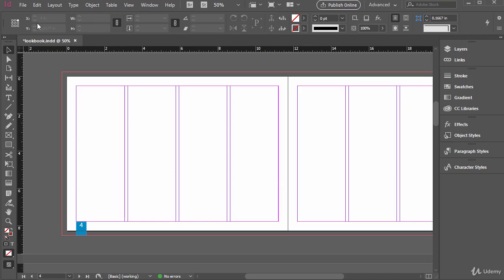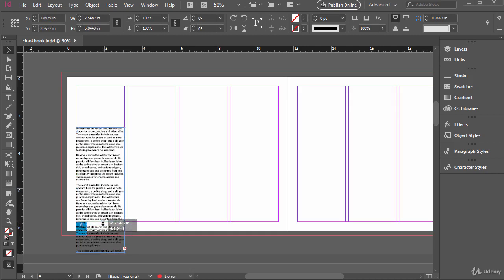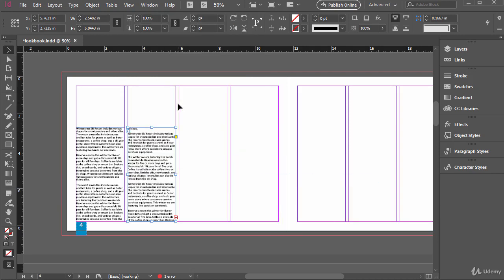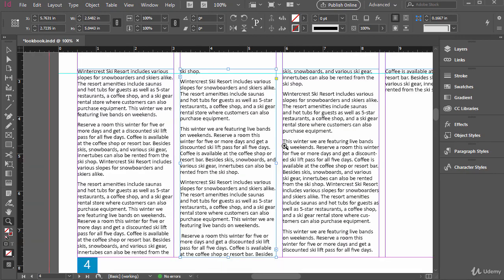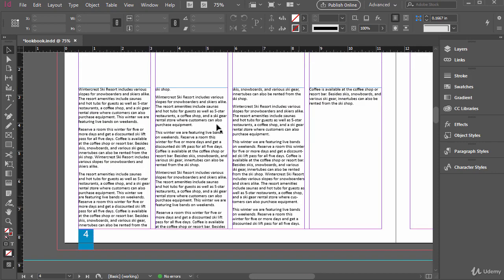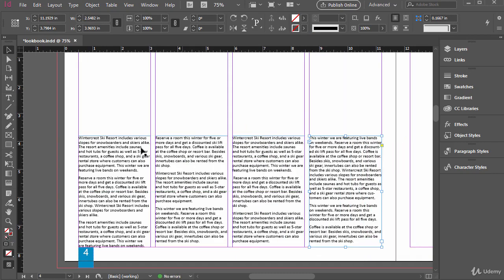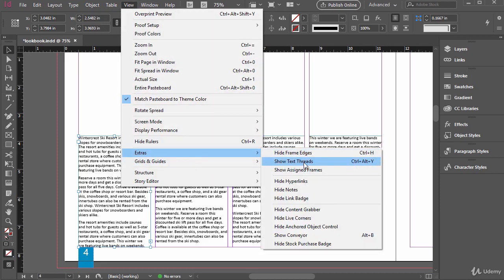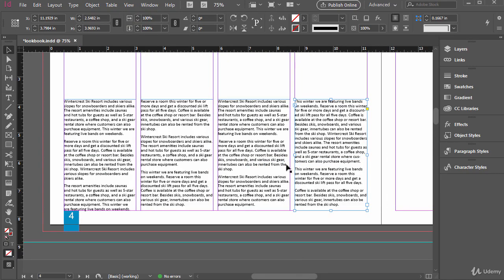In Design | Part 27 Placing and Threading Text in InDesign